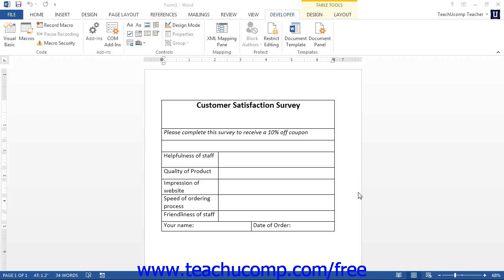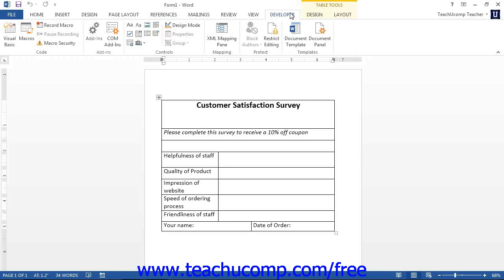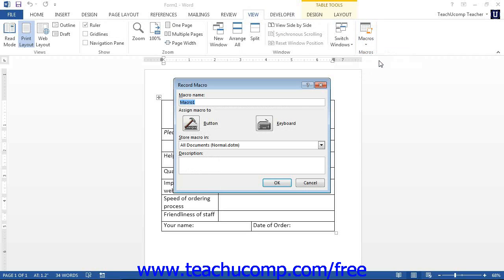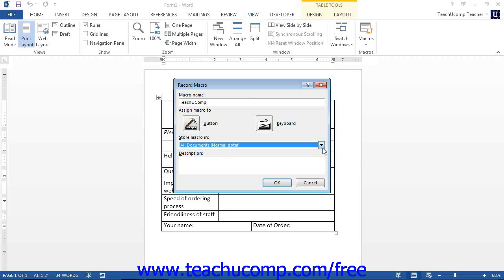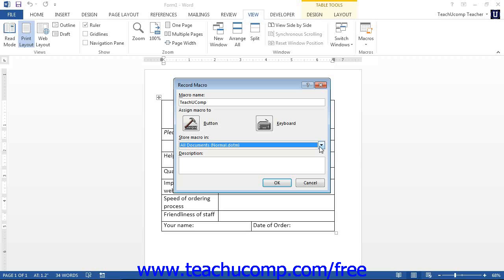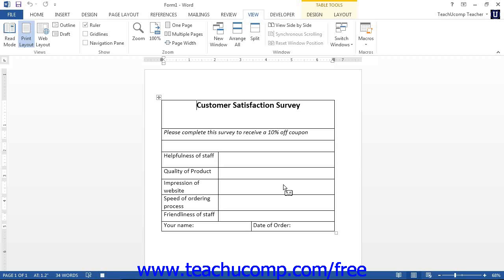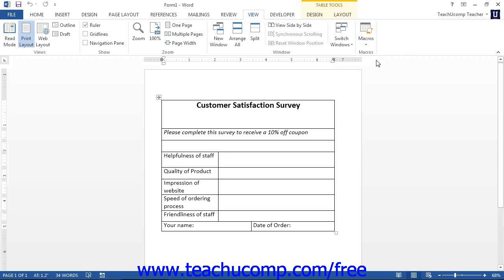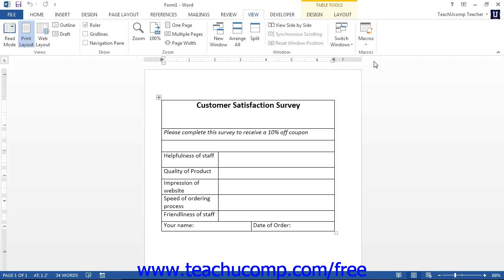Word 2013 Tutorial Recording Macros Microsoft Training Lesson 22.1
Learn how to record macros in Microsoft Word - the most comprehensive Word tutorial available. Visit us today!